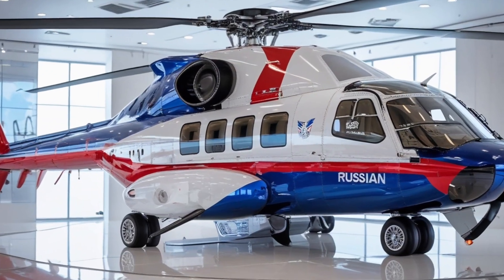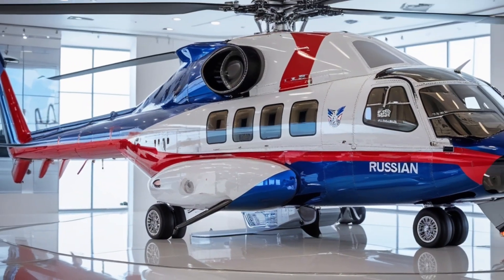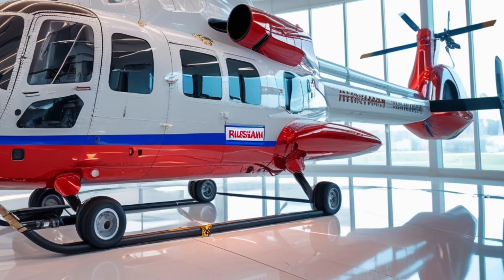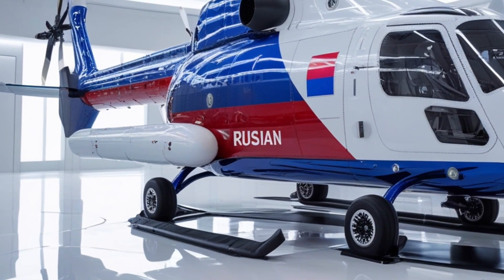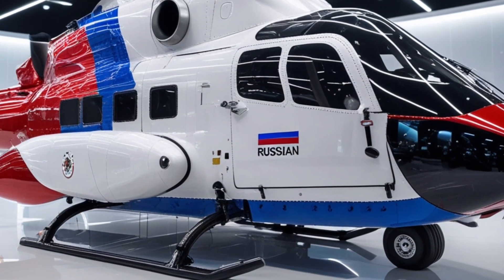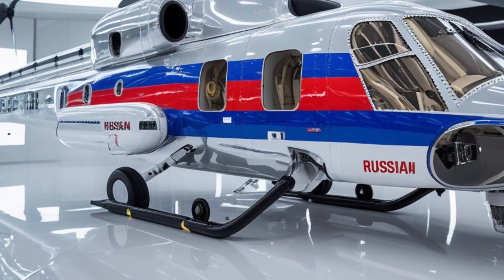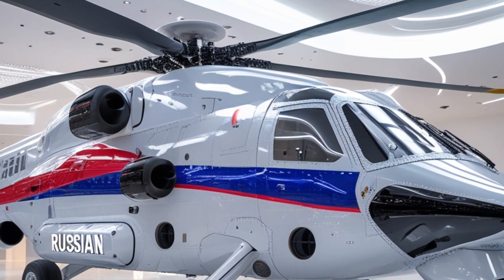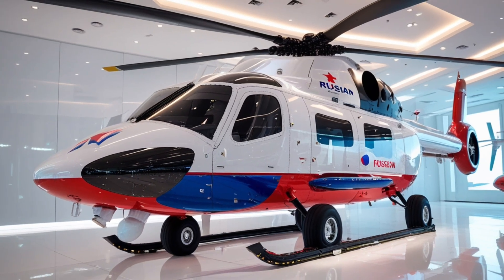2025 Ka-60/Ka-62 – Russia’s Next-Gen Helicopter Revolution | Unmatched Power & Technology!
The 2025 Ka-60/Ka-62 has finally arrived — Russia’s most advanced twin-engine multi-role helicopter, redefining modern aviation with cutting-edge technology, superior agility, and unmatched versatility. Developed by Kamov, this next-generation rotorcraft is built to dominate both military and civilian skies.

From troop transport and reconnaissance to offshore missions and VIP transport, the Ka-60 and Ka-62 are engineered for performance, safety, and adaptability. Featuring Kamov’s iconic coaxial rotor system, next-gen fly-by-wire controls, advanced digital avionics, and powerful low-emission engines, these helicopters deliver stability, range, and precision like never before.

In this video, Jet Legends takes you inside the 2025 Ka-60/Ka-62, exploring its design, speed, technology, and real-world capabilities that make it one of the most impressive Russian helicopters ever made.

🔥 Topics Covered:

Ka-60/Ka-62 specifications and performance

Kamov’s coaxial rotor technology

Military and civilian variants

Avionics and defense systems

Russian aerospace innovation in 2025

1. 2025 Ka-60 helicopter

2. 2025 Ka-62 helicopter

3. Kamov Ka-60 review

4. Kamov Ka-62 performance

5. Russian helicopters 2025

6. Ka-60 vs Ka-62 difference

7. Ka-62 civilian helicopter

8. Russian military helicopter 2025

9. Ka-60 specifications

10. Kamov helicopter technology

11. Ka-62 engine details

12. Ka-60/Ka-62 features

13. Next generation Russian aircraft

14. New Kamov helicopter 2025

15. Russian aviation 2025

16. Ka-62 speed and range

17. Ka-60 helicopter inside view

18. Kamov coaxial rotor system

19. Russian aerospace industry

20. Jet Legends helicopter videos